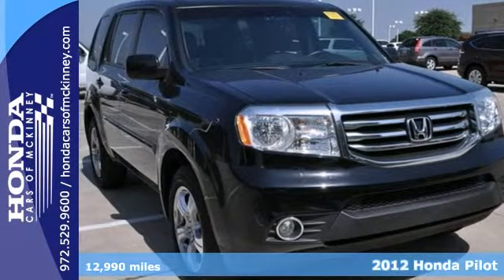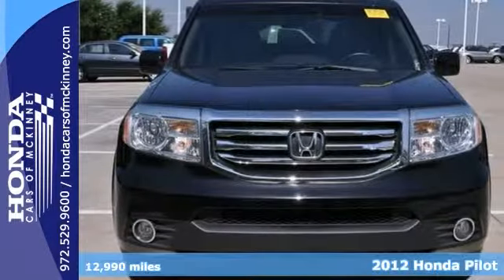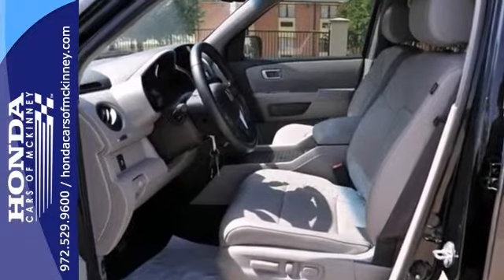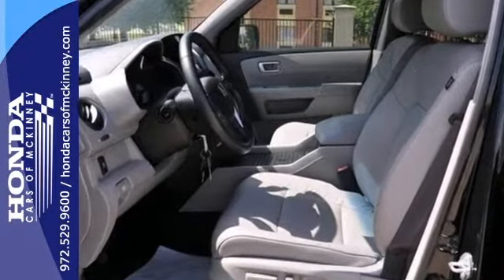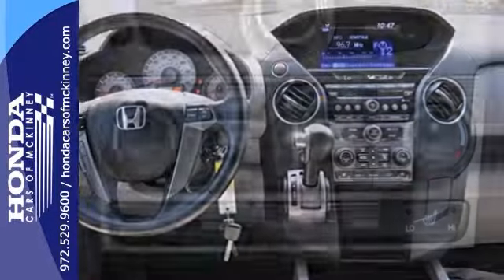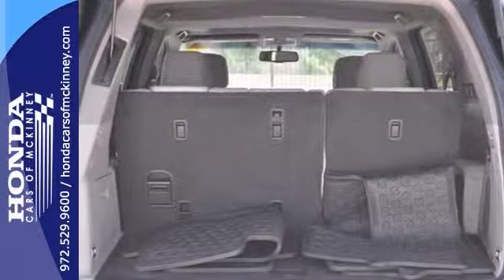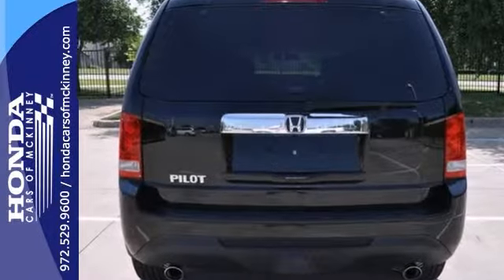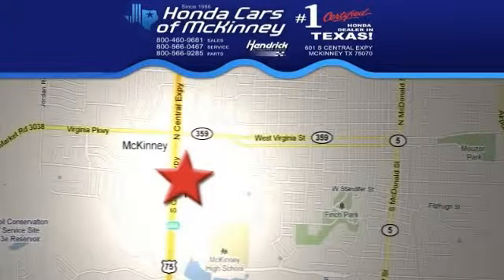2012 Honda Pilot Dallas TX McKinney, TX X025983 - SOLD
Year: 2012
Make: Honda
Model: Pilot
Trim: 2WD 4dr EX-L 4x4 SUV
Engine: 3.5L SOHC MPFI 24-valve i-VTEC V6 engine
Transmission: 5-Speed Automatic
Color: BLACK
Interior: Gray
Mileage: 12990
Stock #: X025983
EPA 25 MPG Hwy/18 MPG City! LOW MILES - 12,970!

Address:
601 S Central Expy